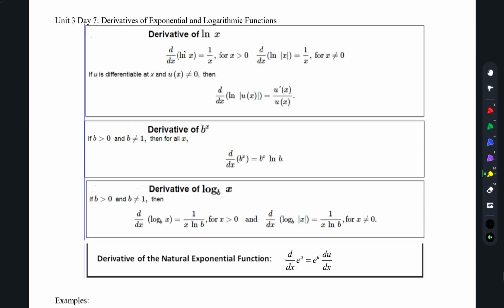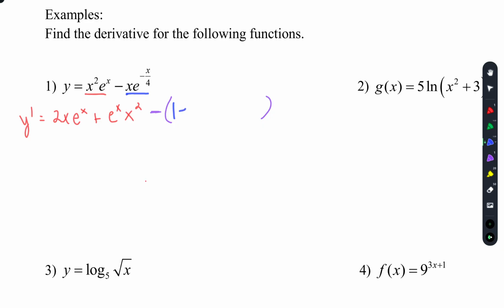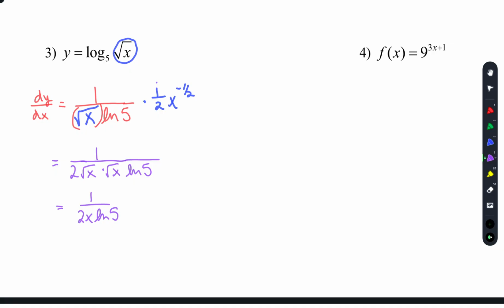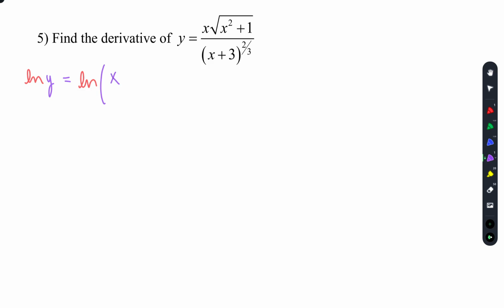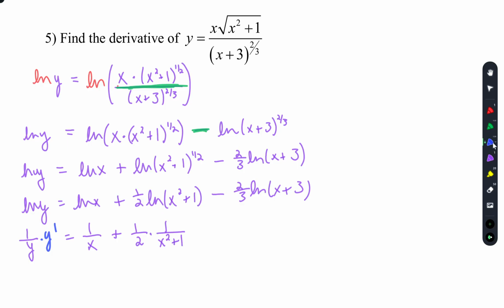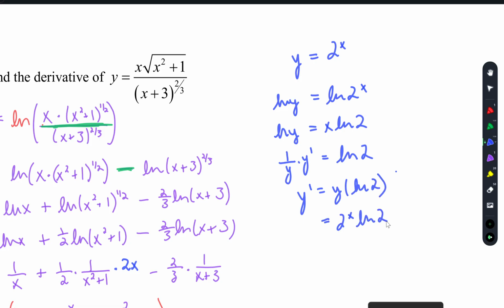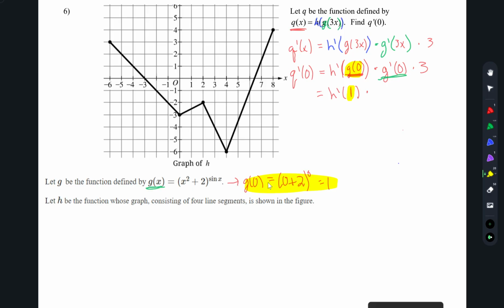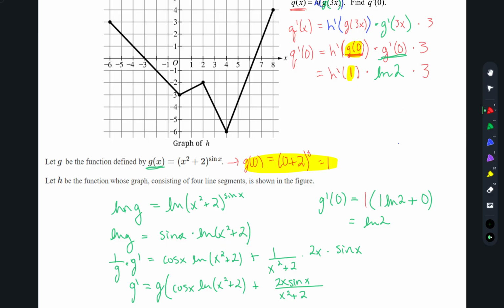Unit3D7BC: Derivatives of Exponential and Logarithmic Functions